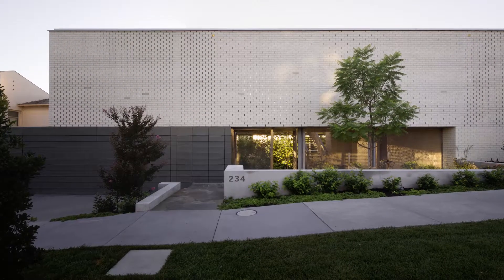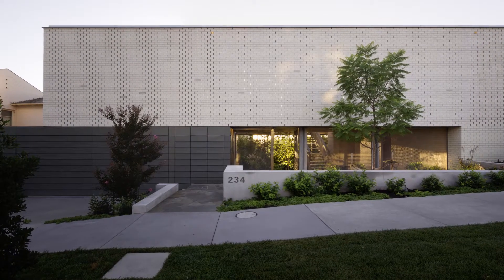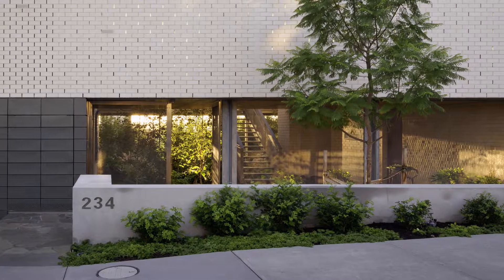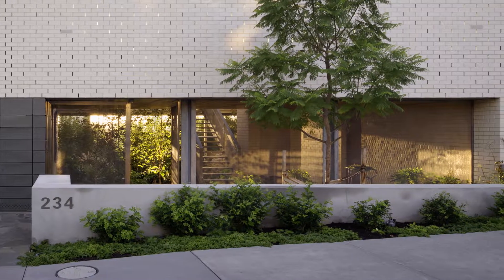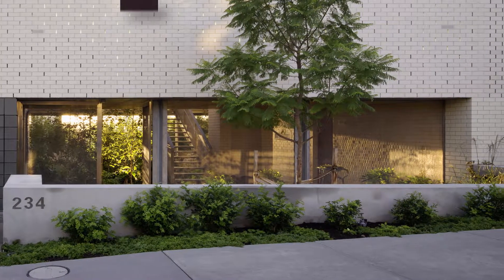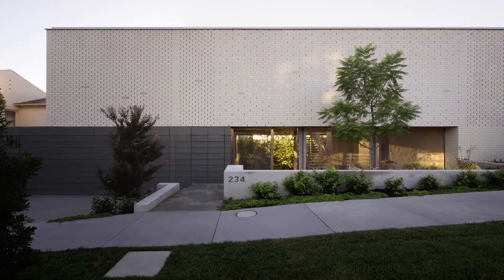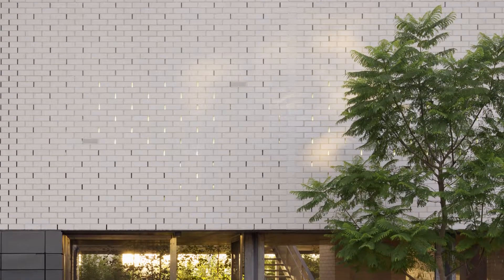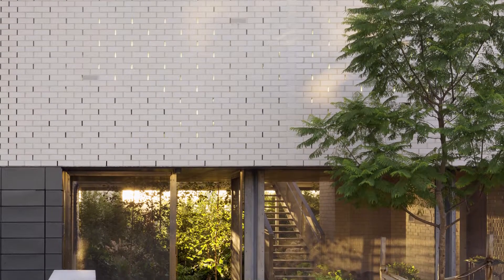Think Brick Awards 2018 - Horbury Hunt Residential Winner - Apartment House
Think Brick Awards 2018
Horbury Hunt Residential Award - Winner

Project: Apartment House
Architect: Kerstin Thompson Architects
Manufacturer: Bowral Bricks